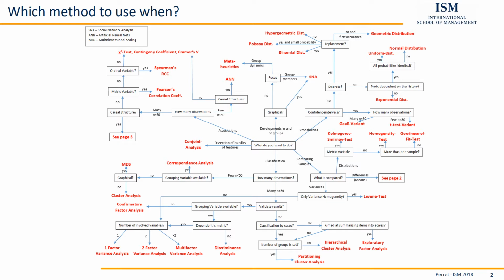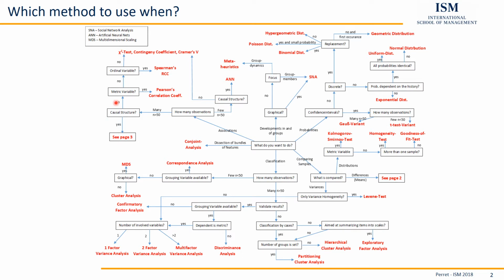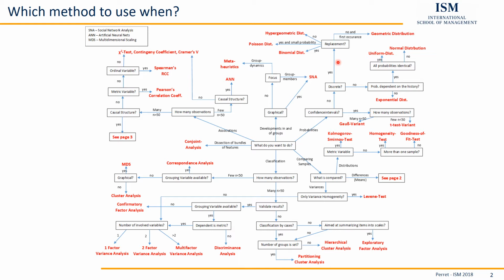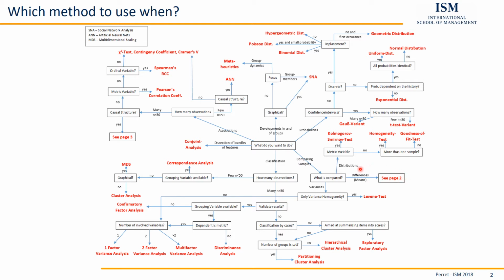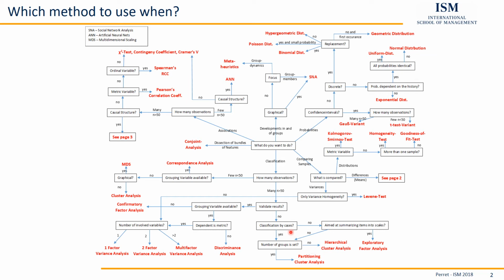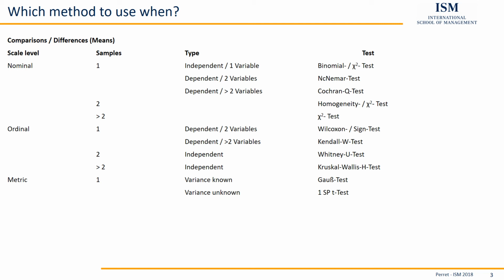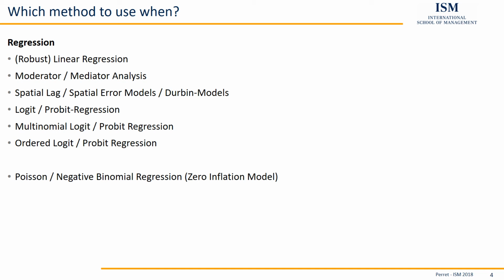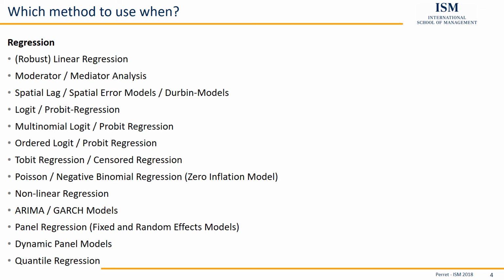Methodology (SPSS) - When to use which approach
The playlist on how to use the different approaches can be accessed here:

-Anzeige-
The background book for this course can be purchased at Amazon: